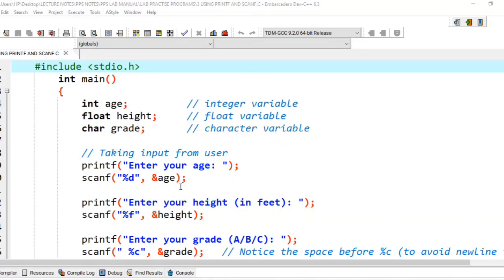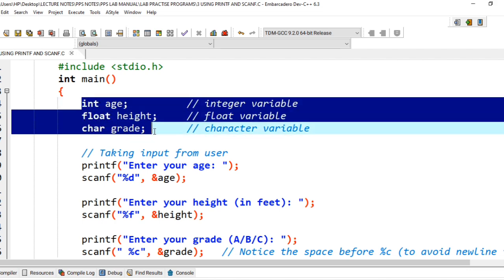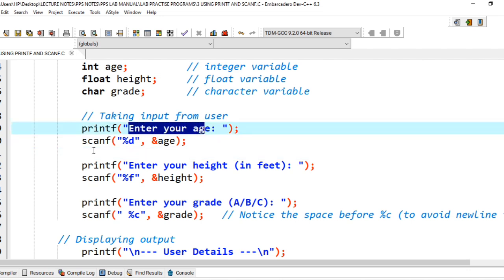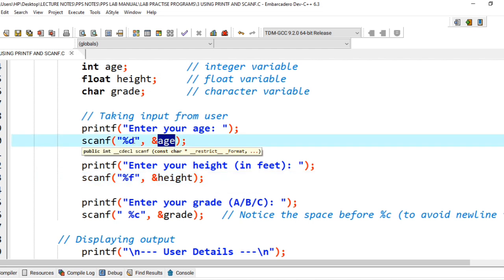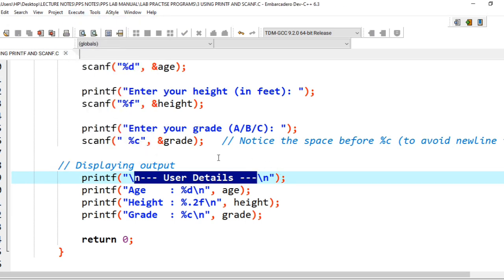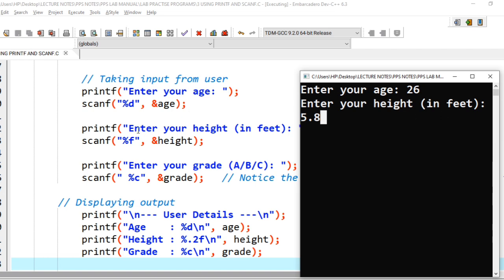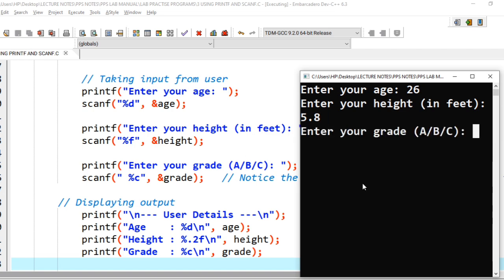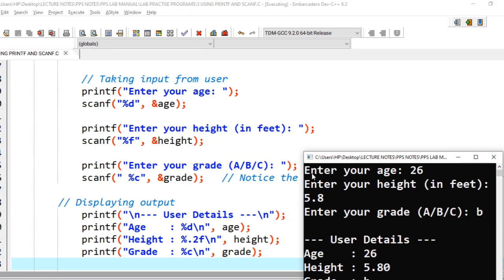Basic printf() Scanf() program